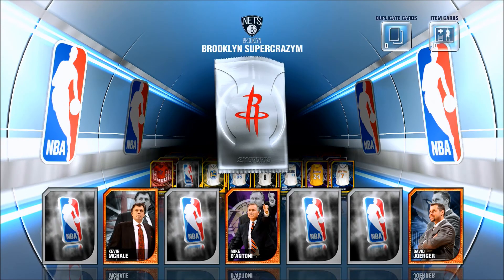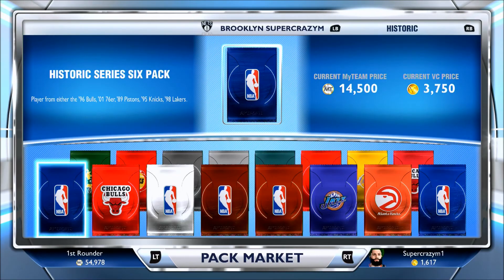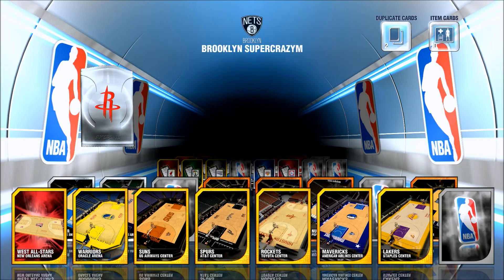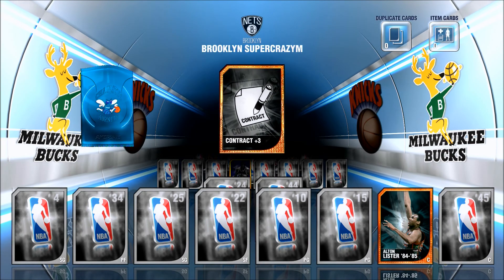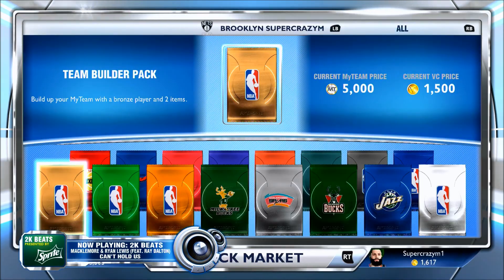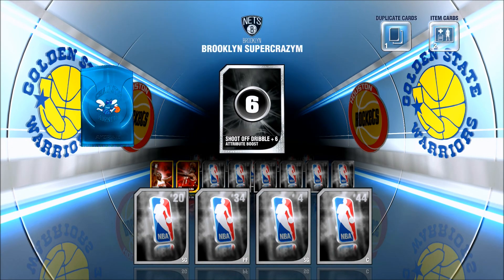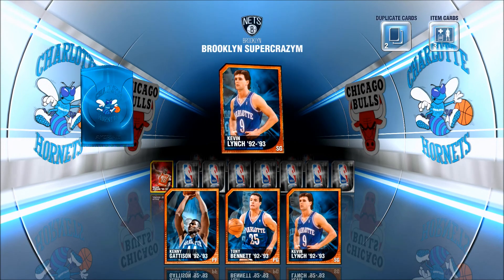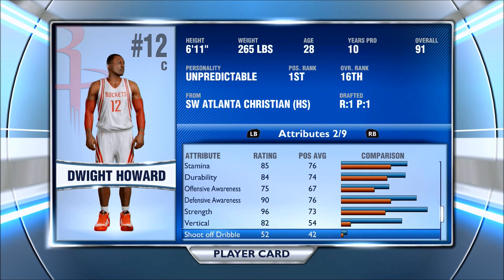NBA2K14 PACK OPENING ROCKETS & OLD SCHOOL HORNETS PACKS & NEW FEATURES IN NBA2K15